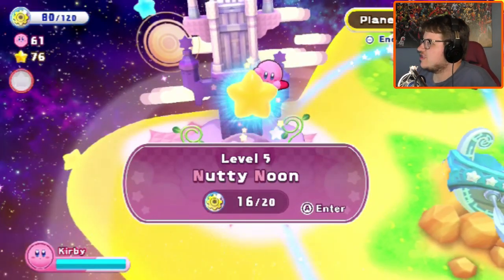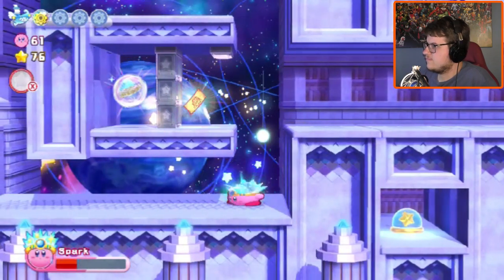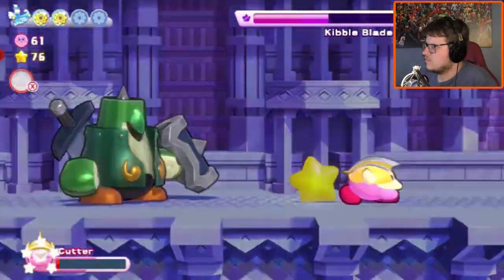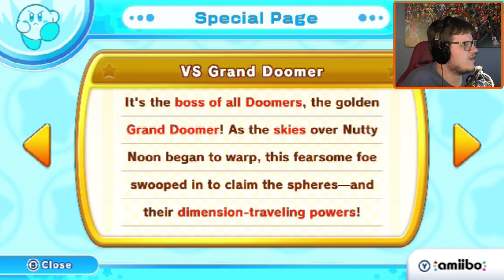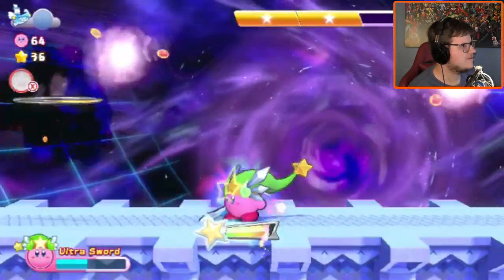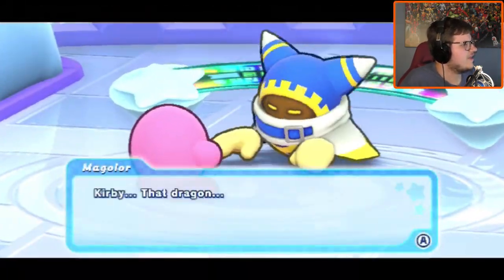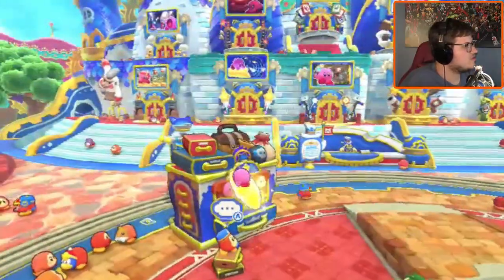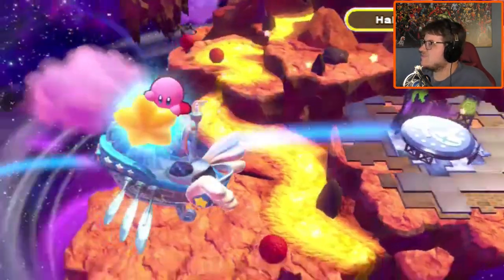Oops, All Bosses! | Kirby's Return To Dream Land Deluxe - Part 12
Time to take out Grand Doomer and recover the final ship part, but first we have some mini bosses to deal with.